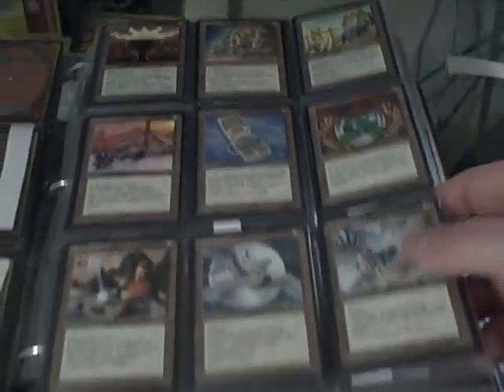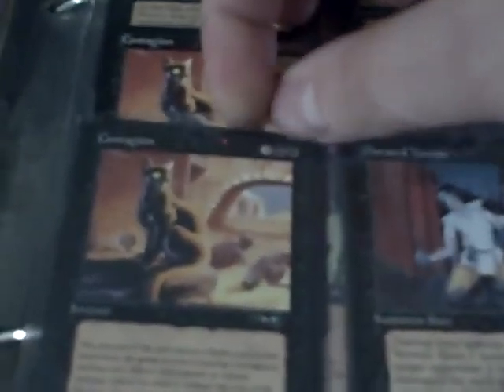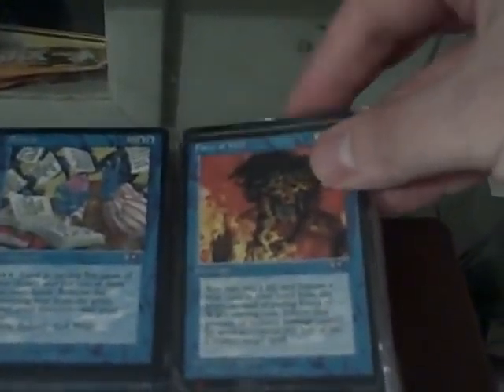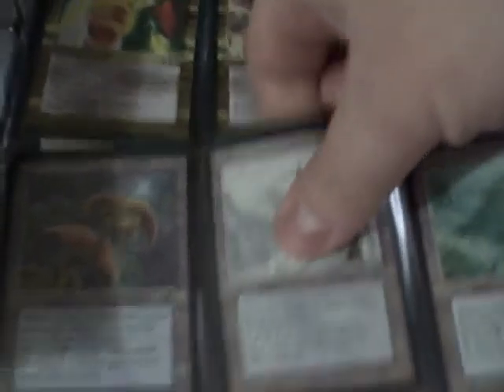MTG Alliances Set / Collection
bigedude6rbd